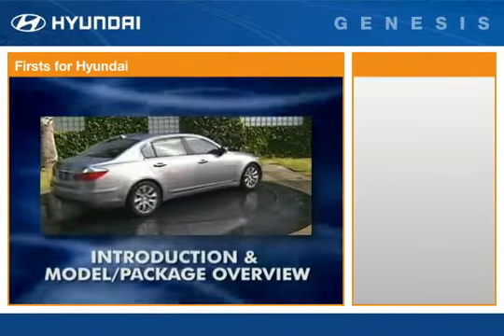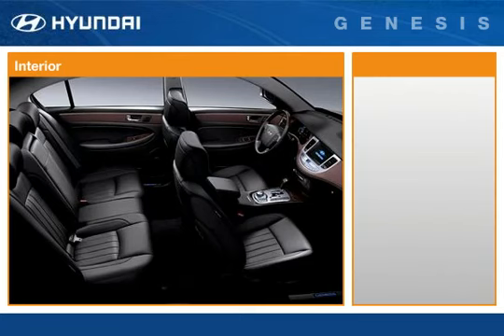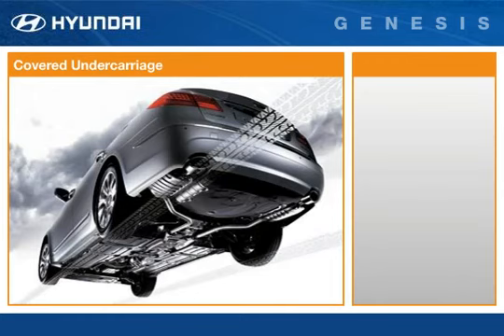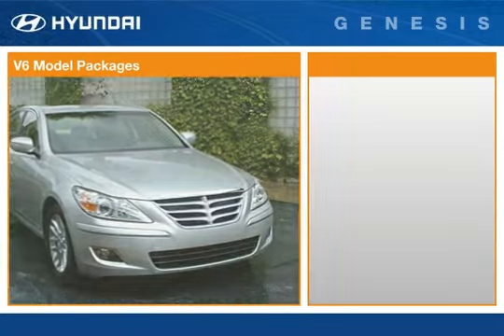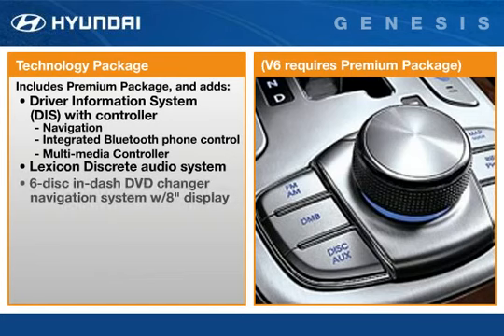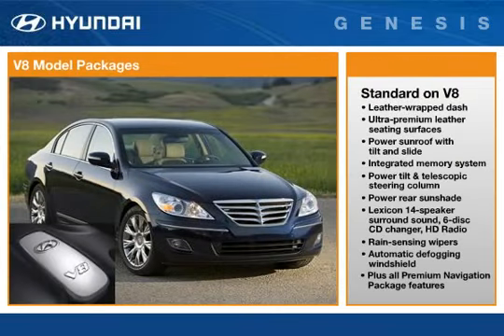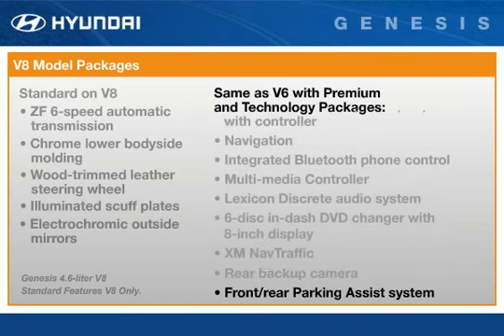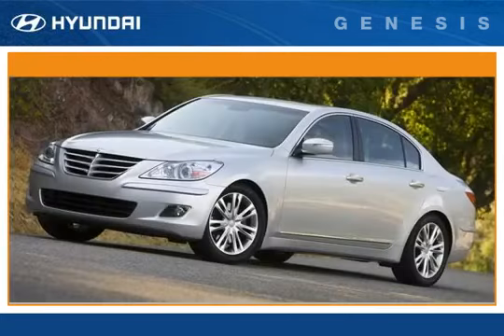2011 Hyundai Genesis—Introduction